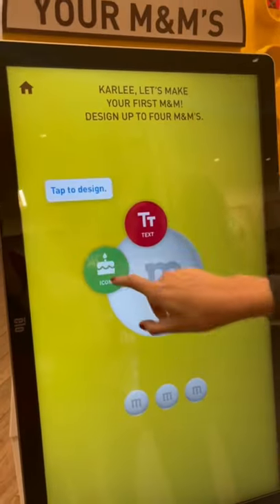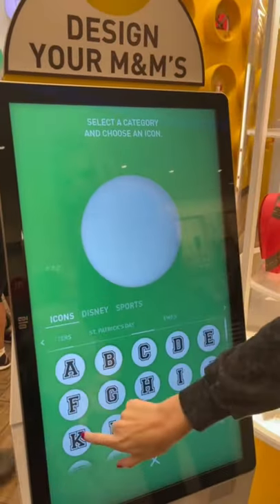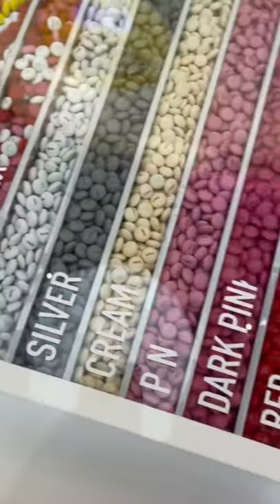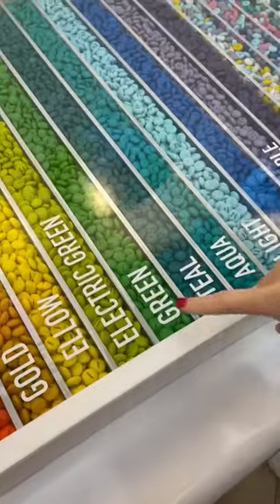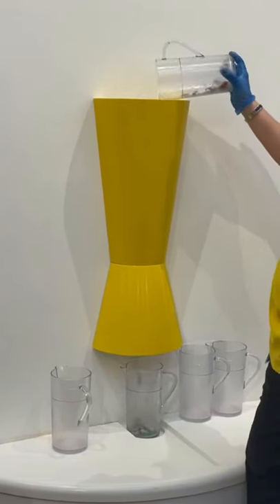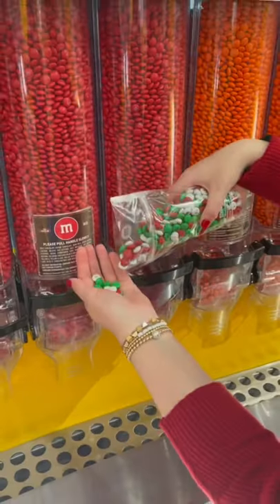Making Custom M&M’s at the M&M’s Store in Disney Springs!🍫✨🥰